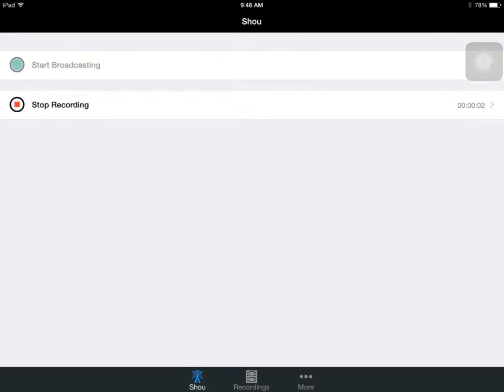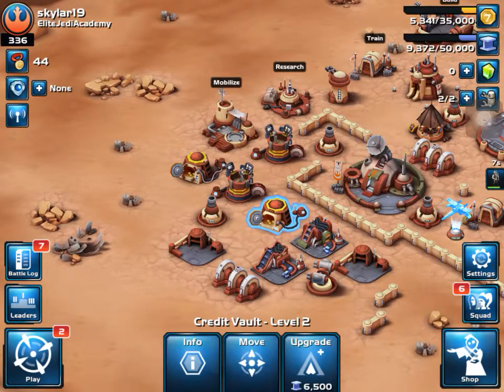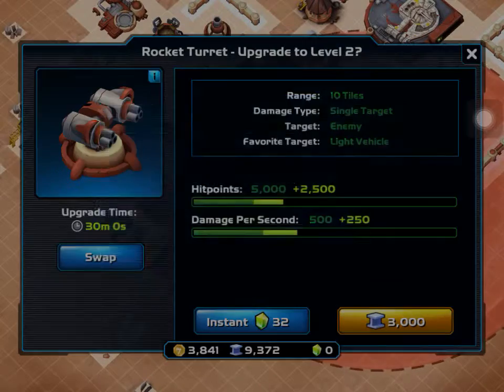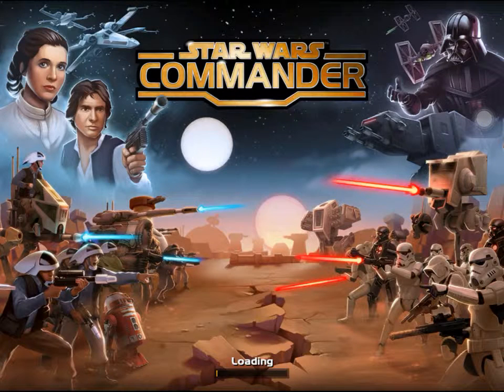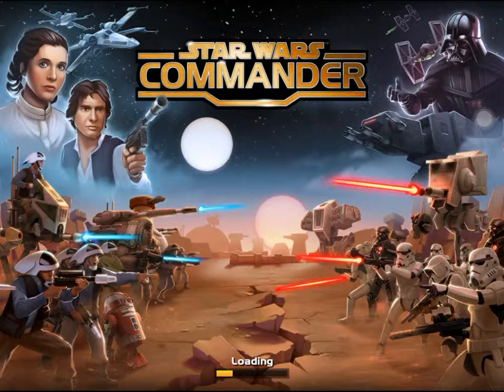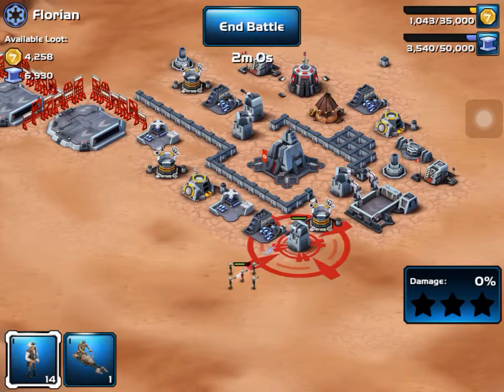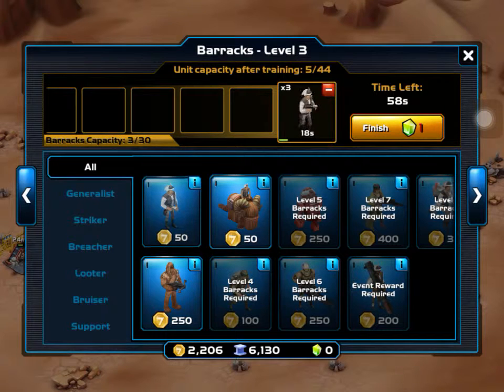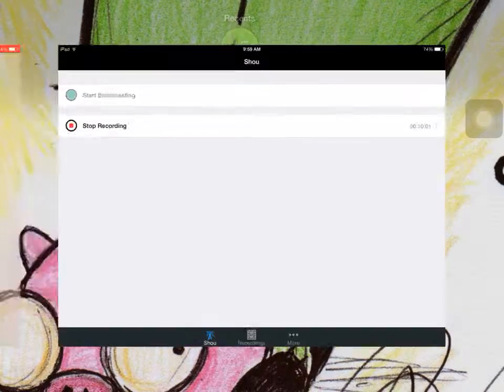Star Wars Commander: (E3) Babar Elephant